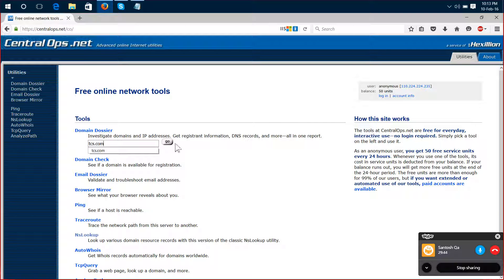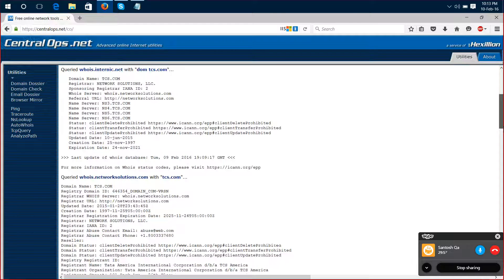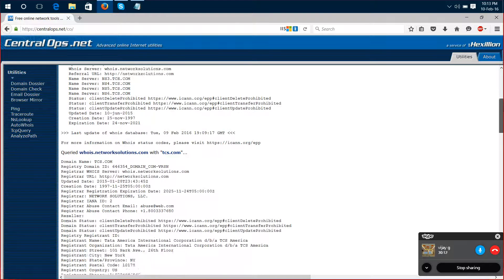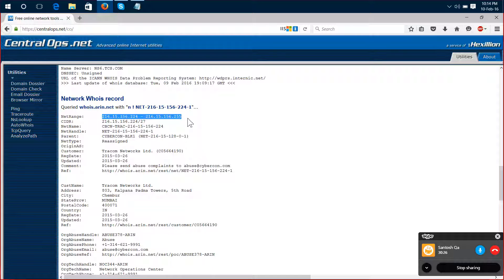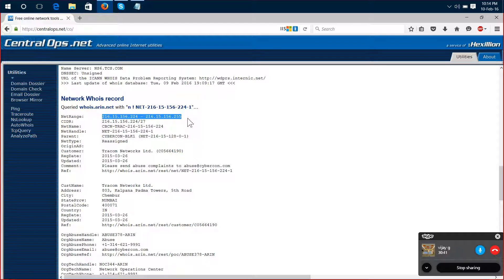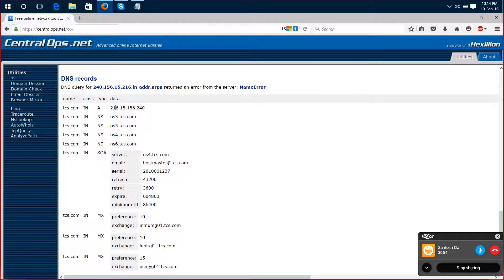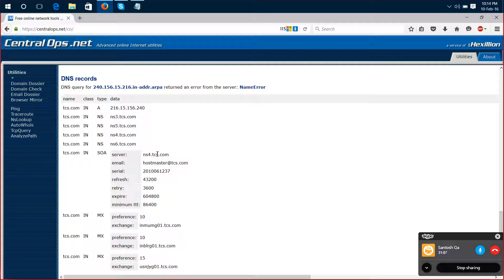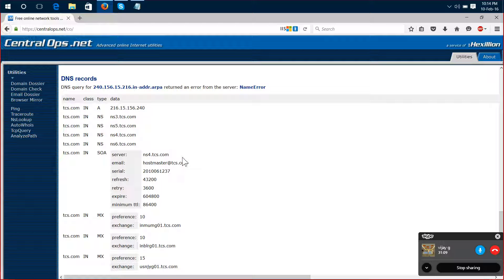55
Passive:

DNS records:

A Host record (domain to IP)
PTR--- Pointer record (IP to Domain)
NS Nameserver record
MX--- Mail exchange record
CNAME Canonical name (Aliases)
SOA Start Of Authority (First Nameserver)

ICANN and IANA:

13 root servers
5 zones
ARIN, LACNIC, RIPE, AFRINIC, APNIC

WHOIS DATABASE

nslookup tool
nslookup will use UDP way of communication and sometimes forcibly it will turn into TCP

centralops.net
myip.ms
who.is

recon-ng

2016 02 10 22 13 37